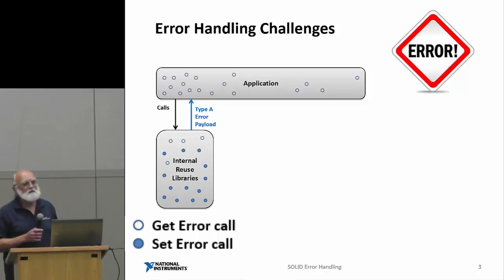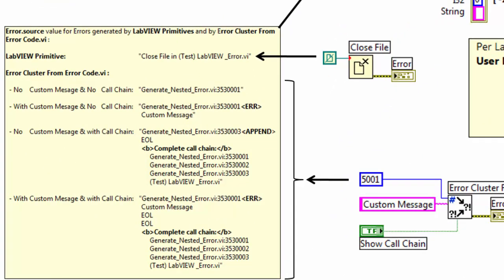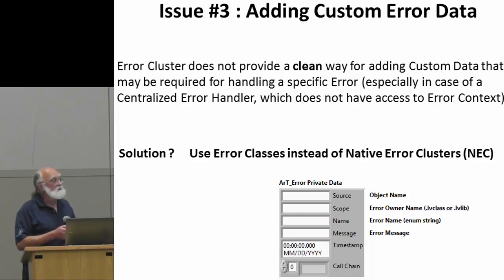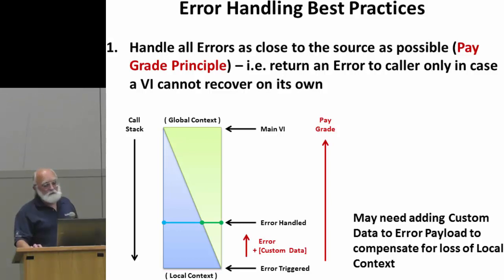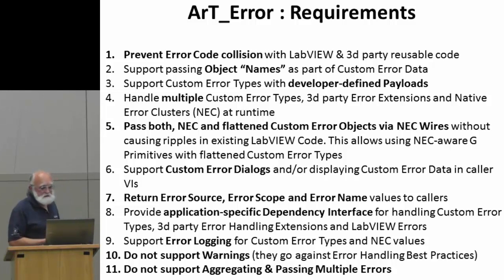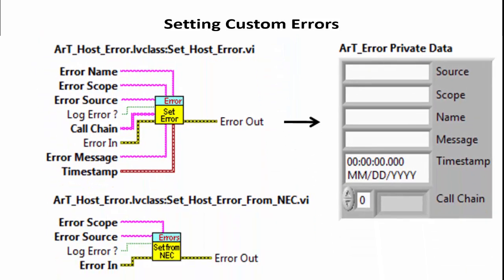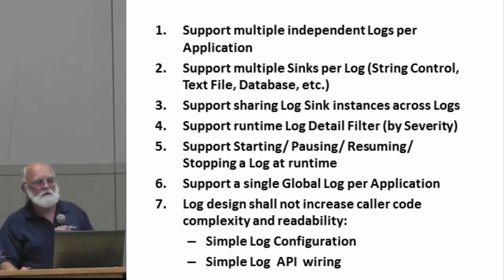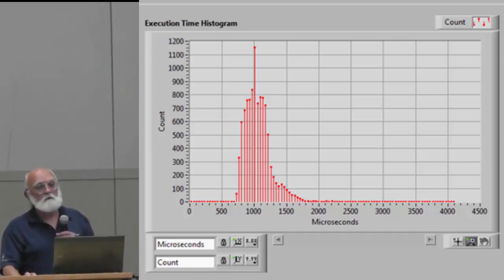2017 NIWeek Dmitry Sagatelyan SOLID Error Handling